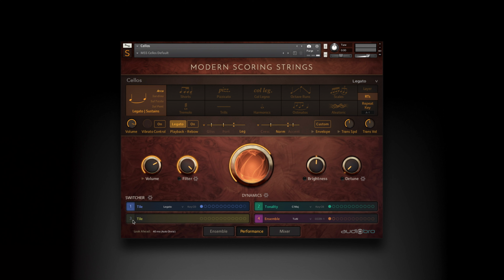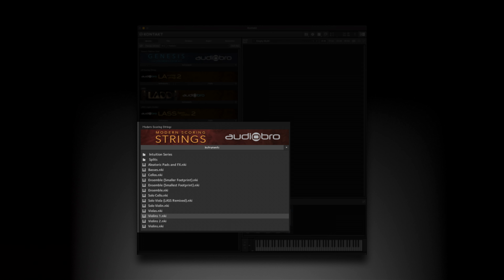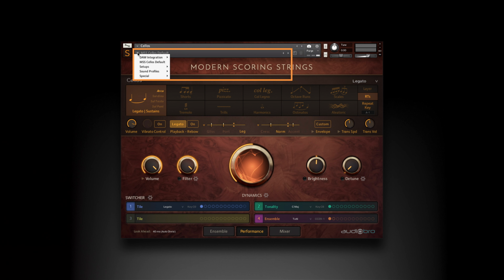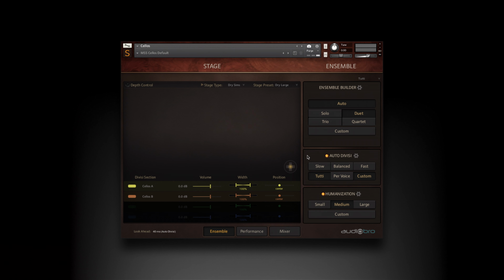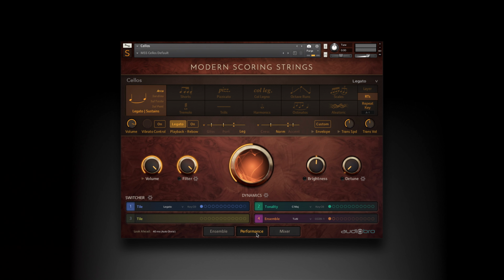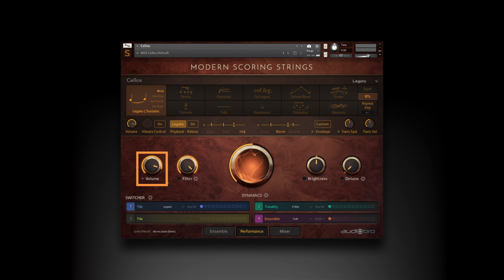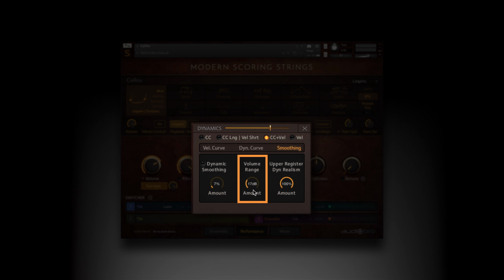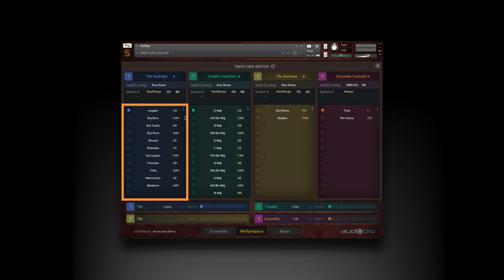Modern Scoring Strings: Getting Started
In this quick 6 minute video we'll cover some of the basic when loading Modern Scoring Strings for the first time. Specifically, we'll help you set the instruments up to perform the way you prefer.